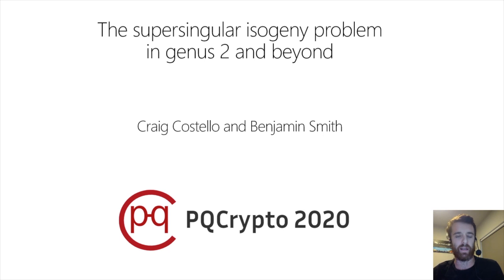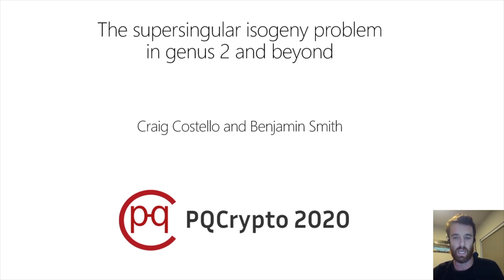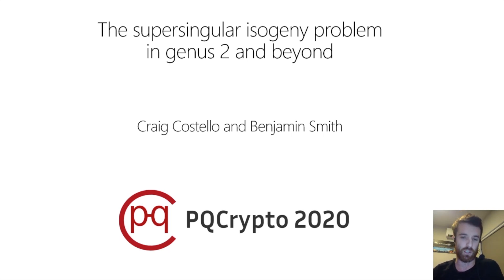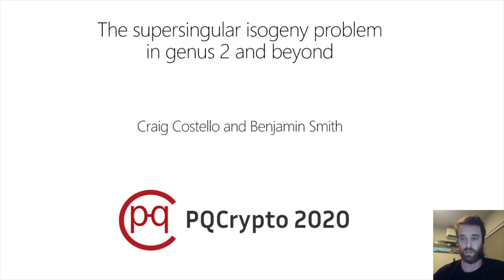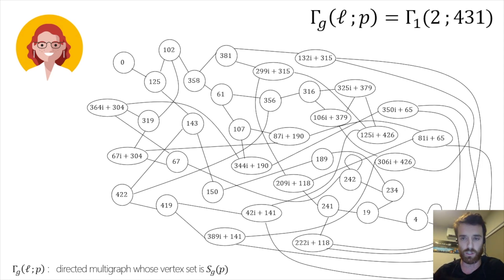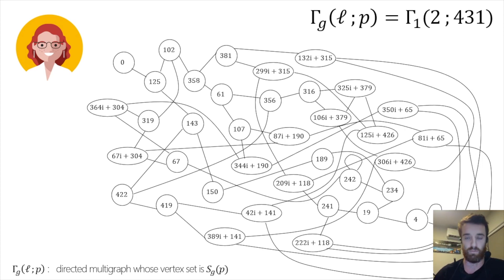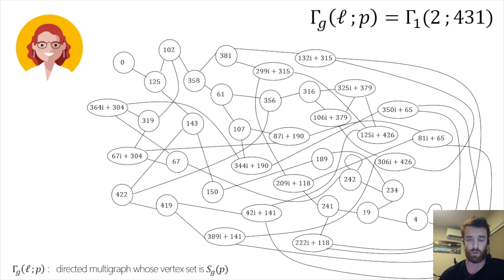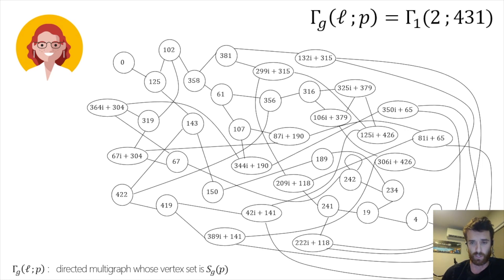PQCrypto 2020 | The supersingular isogeny problem in... • C. Costello, B. Smith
💻 The supersingular isogeny problem in genus 2 and beyond
👤 Craig Costello and Benjamin Smith

About PQCrypto 2020:
The aim of PQCrypto is to serve as a forum for researchers to present results and exchange ideas on the topic of cryptography in an era with large-scale quantum computers.